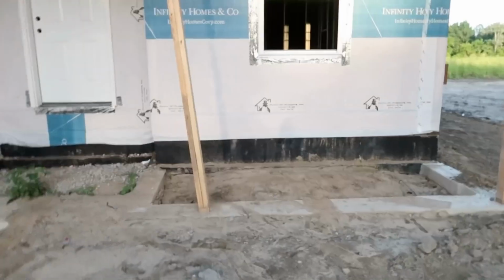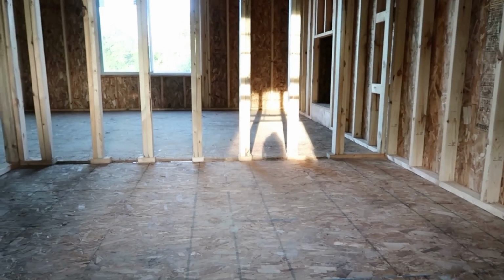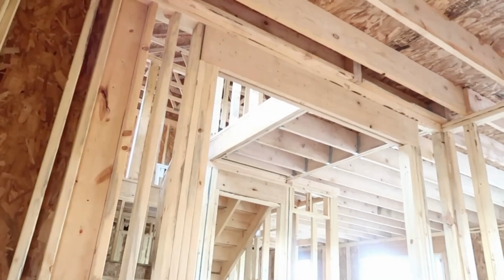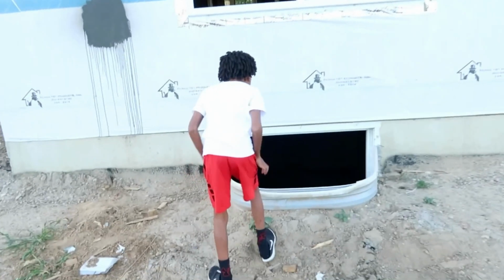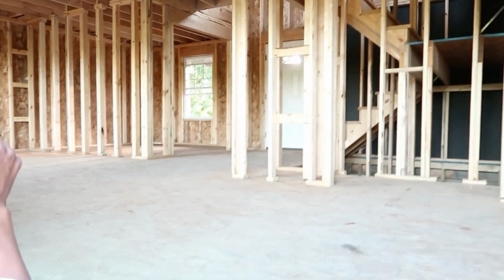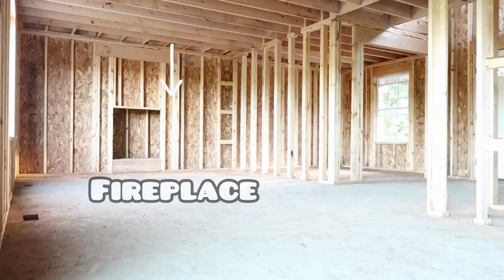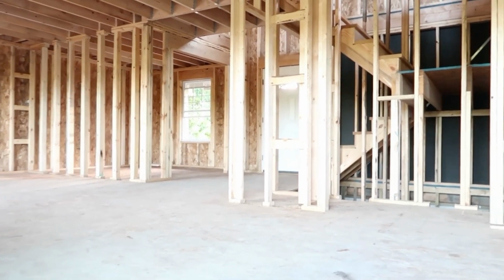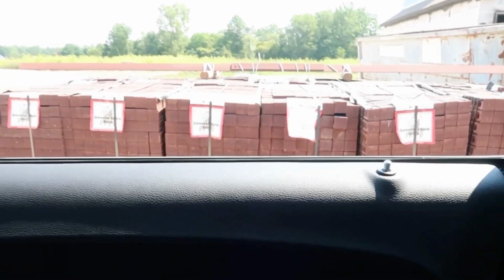*NEW Construction HOUSE TOUR| New construction home update (walkthrough) ⚠️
Hey family, in this video I will be updating you on our new build home! This new construction home update vlog was fun to make ,but I hesitated to make it ,because people can think you are bragging ,But if you want me to continue to upload about the house “like and subscribe” to stay updated and I’ll know to do just that ❣️.

Thanks for hanging with me I really appreciate it ❣️

New Build Home Update| They Changed our Contract due to lumber shortage|TIPS on Purchasing a Home⚠️

Thanks for taking the time out to click this video hope you consider joining the family ❣️ home updates will be posted weekly for now on ❣️

Name : Antonique
Engaged
No kids yet

Want to build or buy a house ?

Step 1: Check Your Credit Score. ...
Step 2: Save For A Down Payment And Closing Costs. ...
Step 3: Determine How Much Home You Can Afford. ...
Step 4: Choose A Lender. ...
Step 5: Get Preapproved For A Loan. ...
Step 6: Find The Right Real Estate Agent. ...
Step 7: Determine Your Priorities. ...
Step 8: Start House Hunting.

Save 10k to start for down payment in case you don’t qualify for assistance .